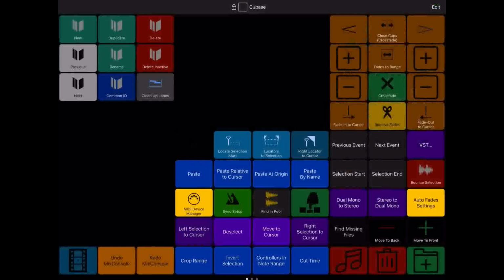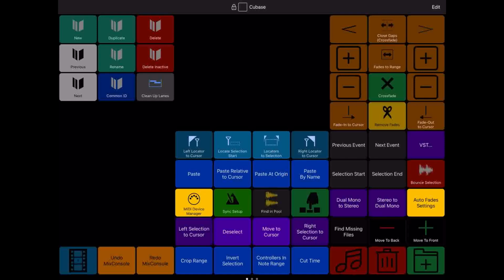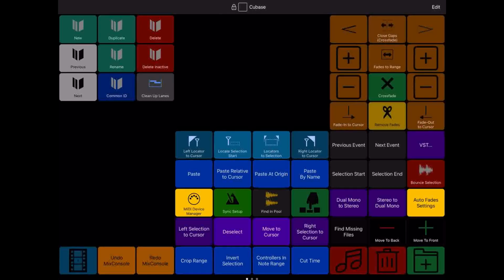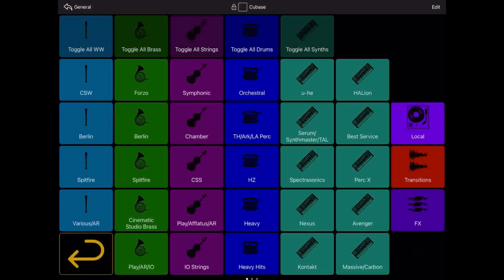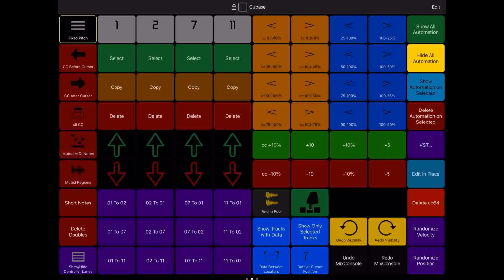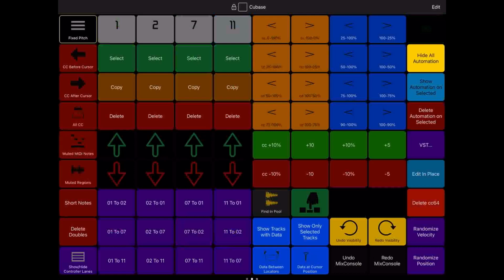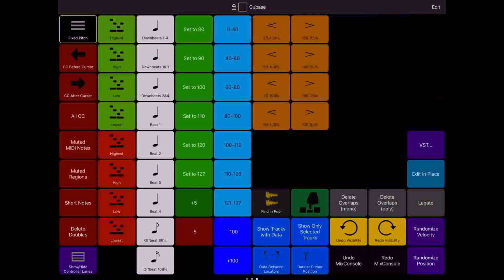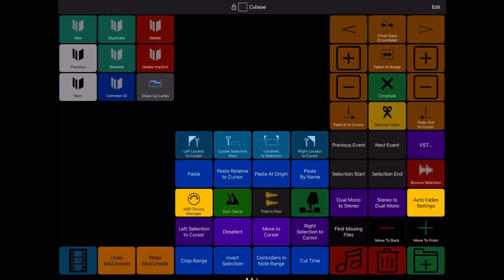Metagrid Update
All music and sounds Copyright Jason Graves Music, Inc., 2022. Selling or distributing music or sounds for profit is a violation of applicable laws.

Video editing by Rob Frost